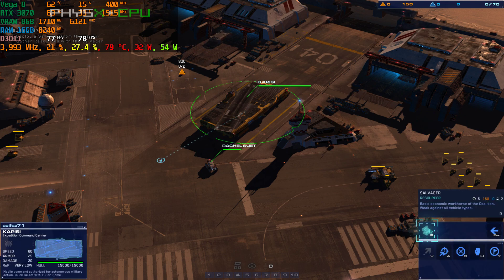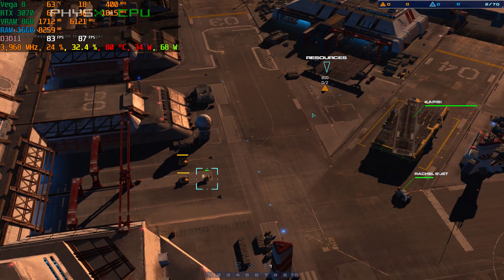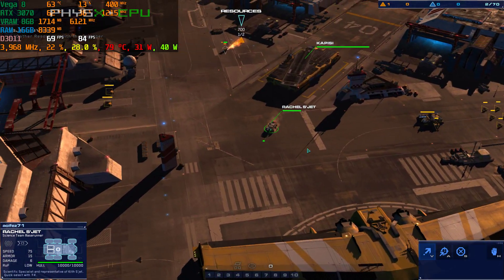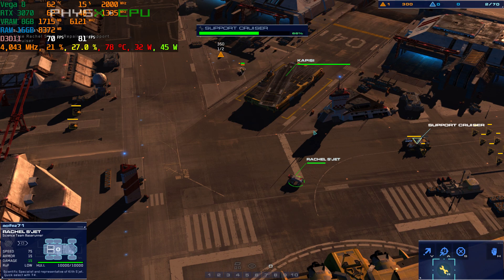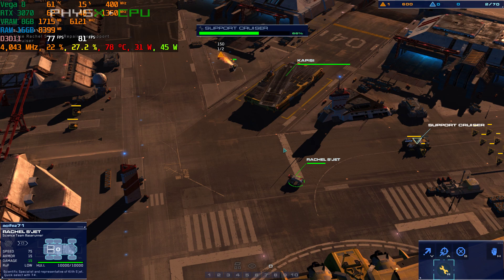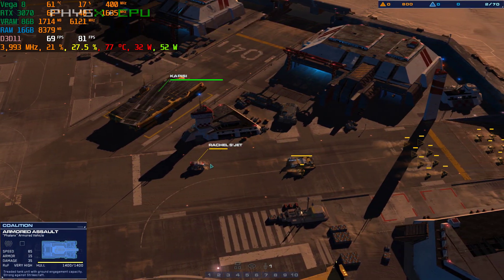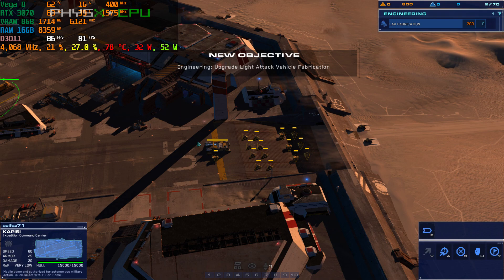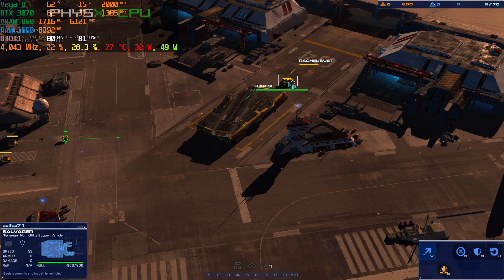ASUS TUF A15 RTX 3070 Homeworld Deserts of Kharak